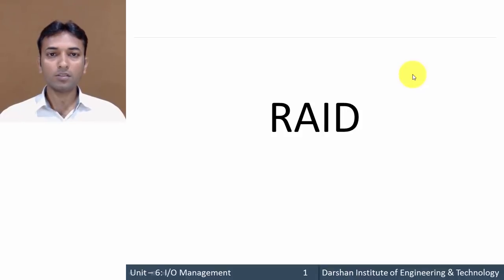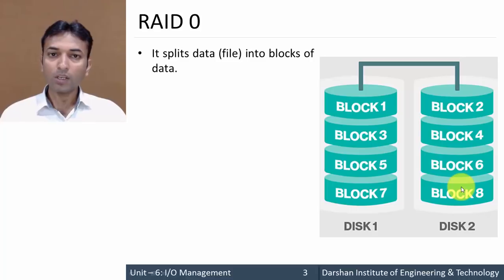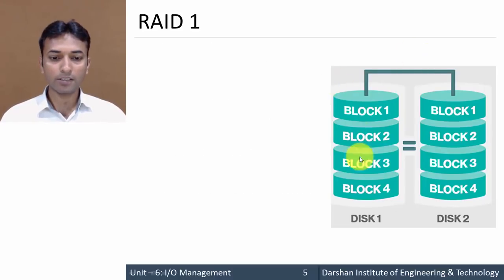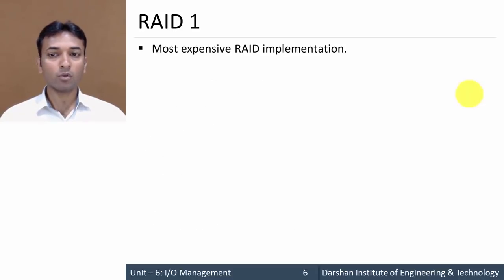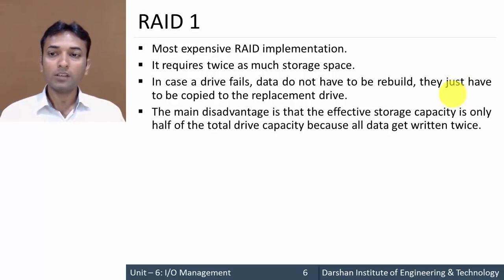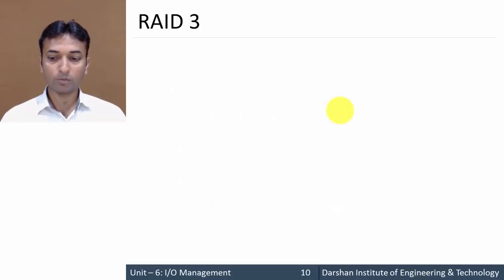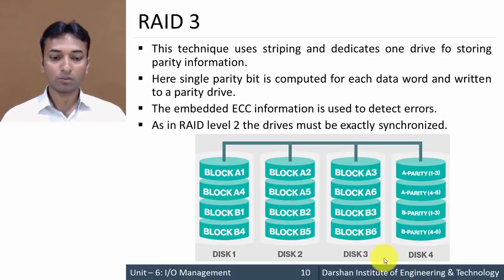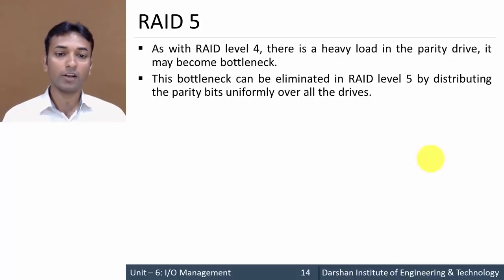6.05 - RAID (Redundant Array of Independent Disk)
This video explain what is RAID? Which are the different levels of RAID? and What is the use and advantages of RAID?
Learn Redundant Array of Independent Disk (RAID) with animation and examples.

RAID stands for Redundant Array of Independent Disks. It is a technology that combines multiple hard disks to store data. There are several ways also knows as RAID Levels to store data for performance and redundancy. It is more of a storage virtualization feature where in certain RAID Levels, the Operating Systems accesses multiple hard disks as one.
RAID 0 - This level of RAID is also known as Striping. Here the data is stored across multiple hard disks. It enhances the search performance while accessing data however it does not provide fault tolerance. Any instance of hard disk damage will result in data loss.
RAID 1 - This level of RAID is also known as Mirroring. Here the data is written identically in two hard disks. At Least two hard disks are required to constitute a RAID 1 array. It provides maximum fault tolerance as the computer is functional as long as one of the hard disks is operational.
RAID 2 - RAID 2 consists of bit-level striping with dedicated Hamming-code parity. All disk spindle rotation is synchronized and data is striped such that each sequential bit is on a different drive. Hamming-code parity is calculated across corresponding bits and stored on at least one parity drive.
RAID 3 - RAID 3 consists of byte-level striping with dedicated parity. All disk spindle rotation is synchronized and data is striped such that each sequential byte is on a different drive. Parity is calculated across corresponding bytes and stored on a dedicated parity drive.

GTU - Computer Engineering (CE) - Semester 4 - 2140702 – Operating System- IO Management - RAID (Redundant Array of Independent Disk)